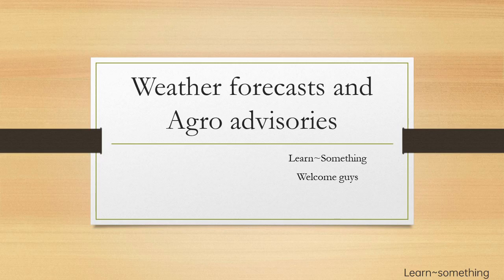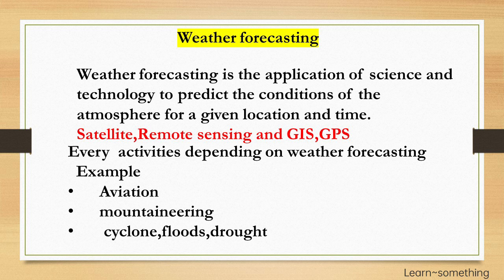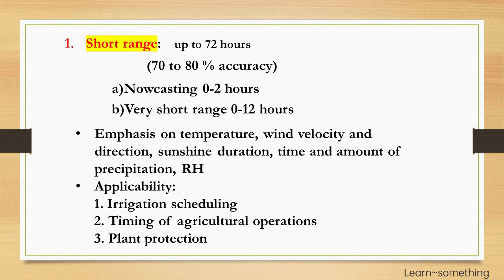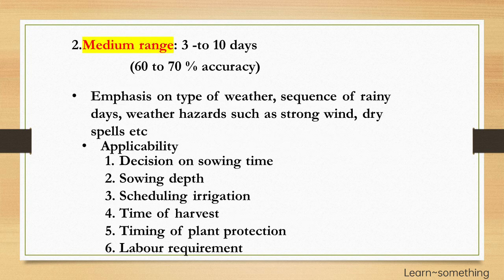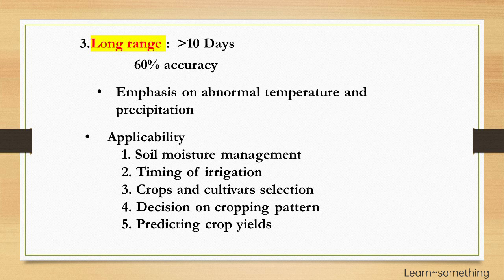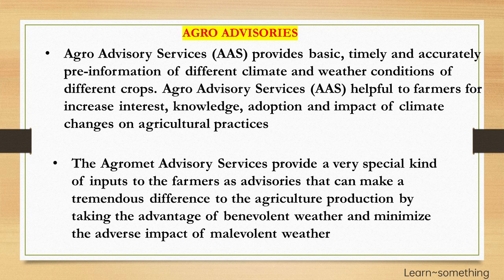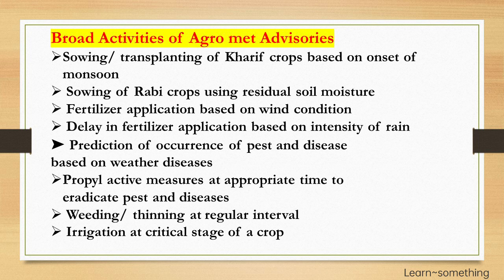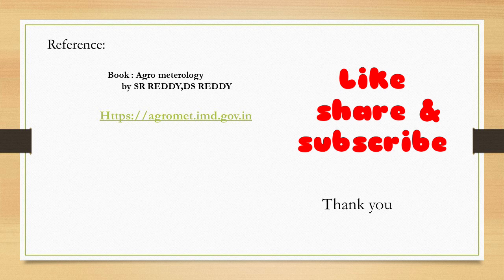weather forecasting & Agro advisories types of weather forecasting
type of weather forecasting